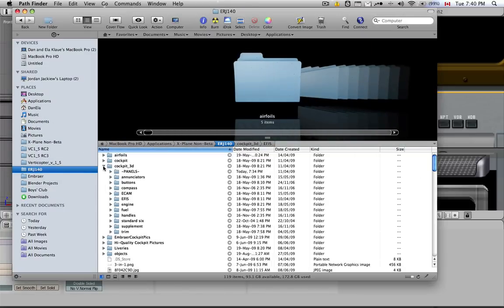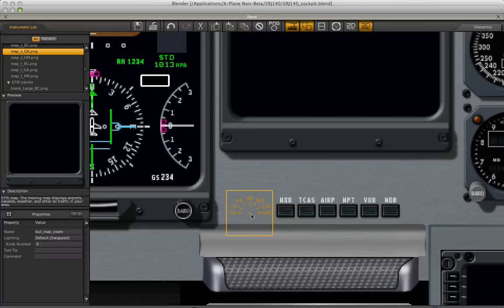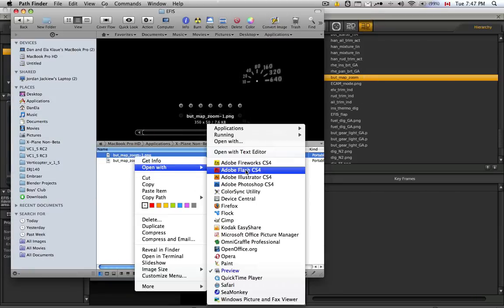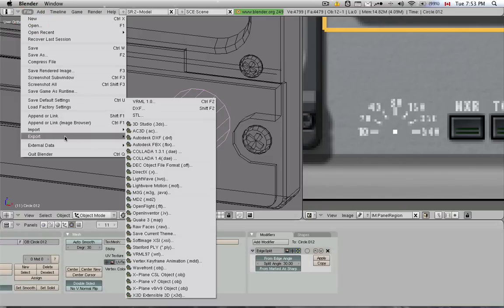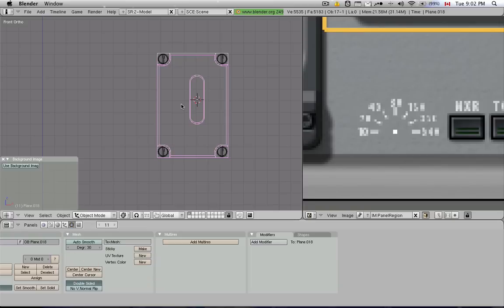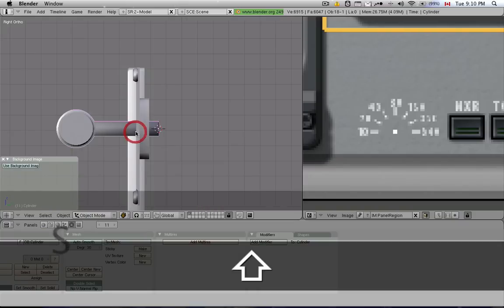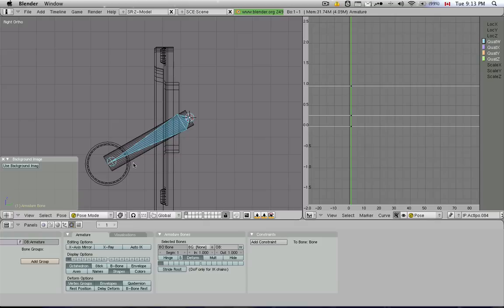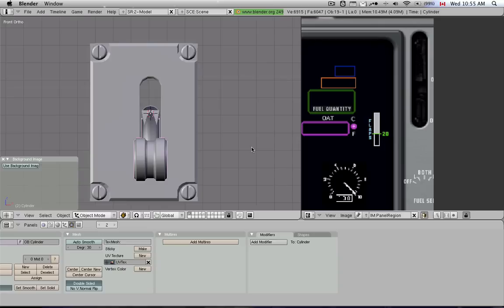PlaneMaker-29-Blender-15 - Animating Knobs and Levers